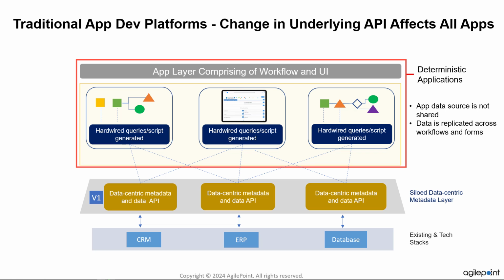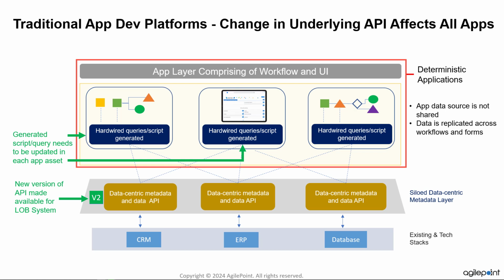How AgilePoint Handles API Changes in Underlying Systems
This video will detail how the Metadata IT Asset Abstraction framework simplifies application maintenance when APIs change or are deprecated.